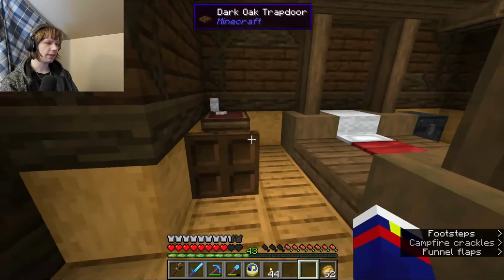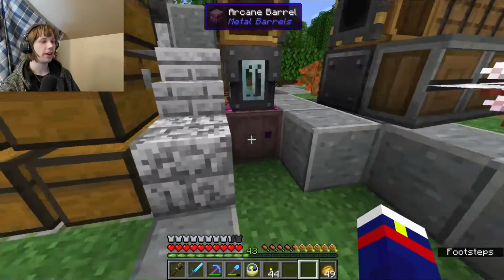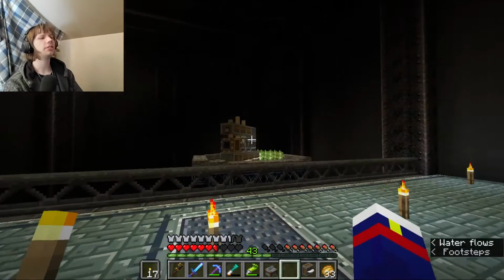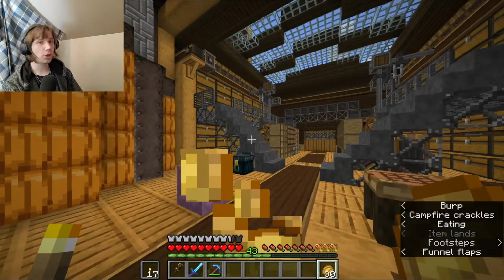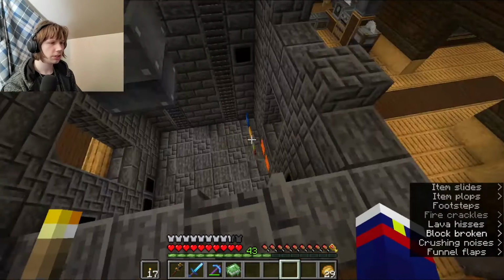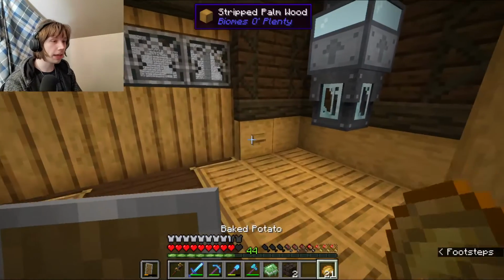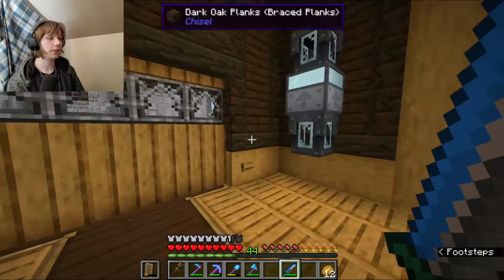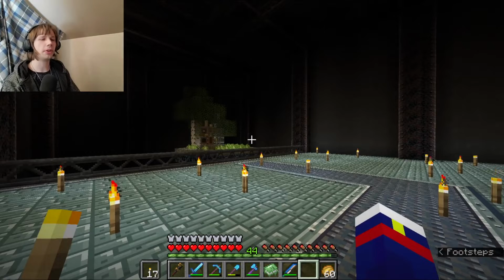Re-learning How to Tinker - Minecraft Create; Above and Beyond Part 43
This is Minecraft 1.16.5 Modded with a focus on the Create Mod.  It is our goal to build a rocket ship to the moon.  Too bad it costs too much!  So the point of this modpack is to create contraptions that will produce items for the rocket.  Each contraption will be more complicated than the last!

I want to make a layout for the first room of the Invar Factory.  I would also fill it with contraptions, but I need to tinker up a cleaver wither skull collecting.